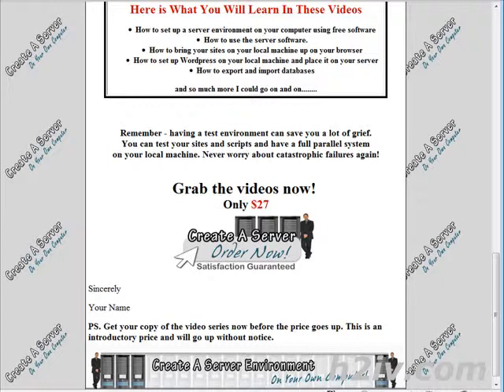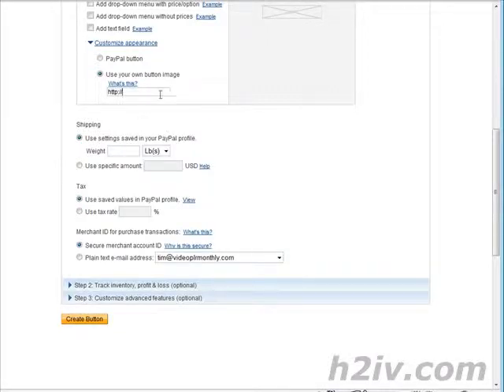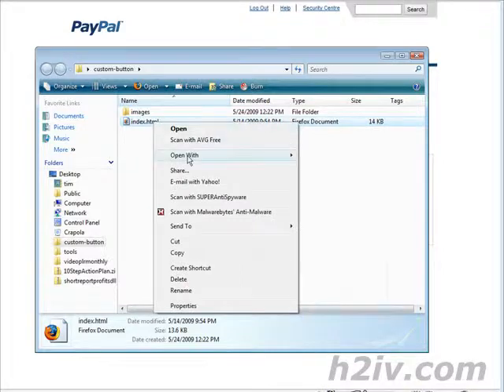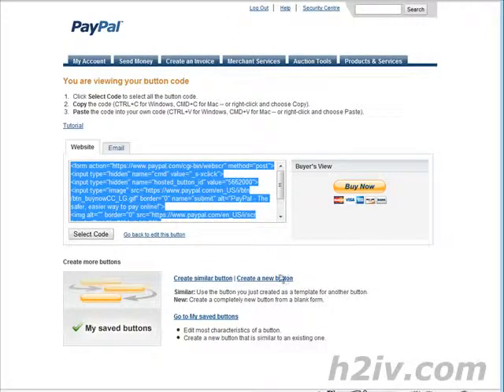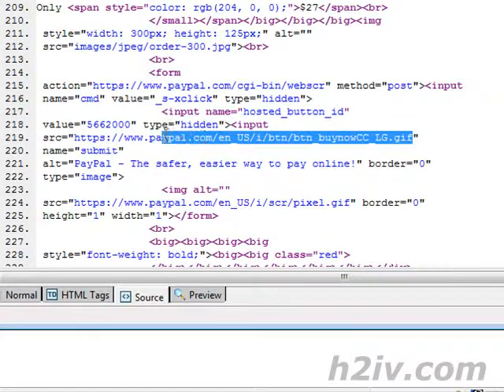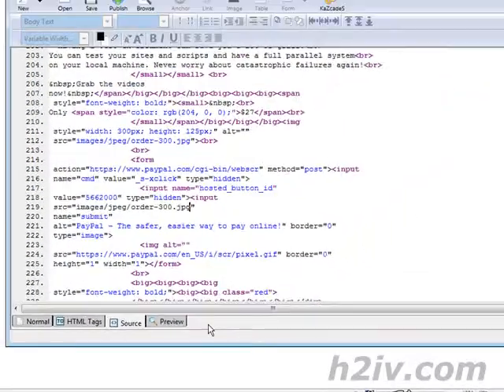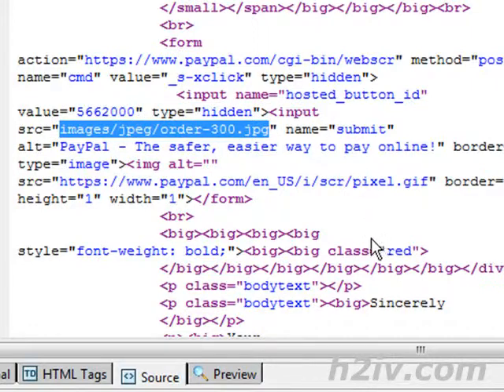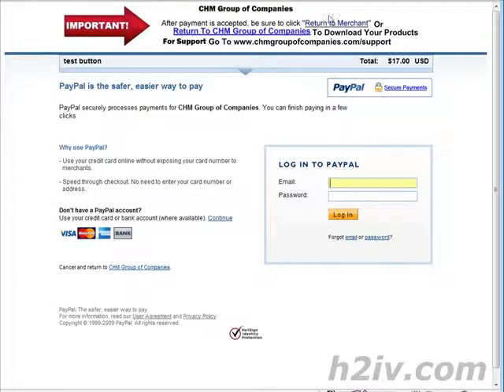How To Add A Custom Image To An Existing Paypal Payment Button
Discover more of our how to video tutorials you can go to out web

Using this video tutorial you will see how to add a custom image to an existing paypal payment button.

If you think this training video interesting and/or interesting be sure to share it with your mates. In addition don't hesitate to tell us what you think by commenting below.

Keep in mind you'll find lot's more how to video tutorials by using our web